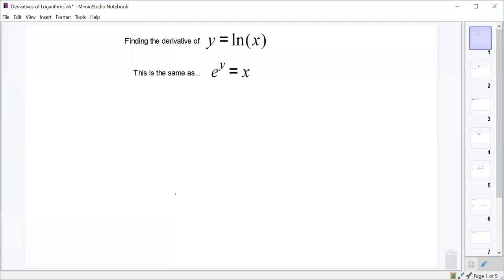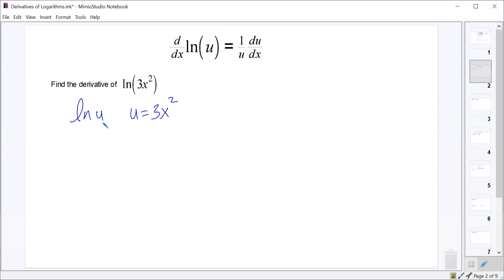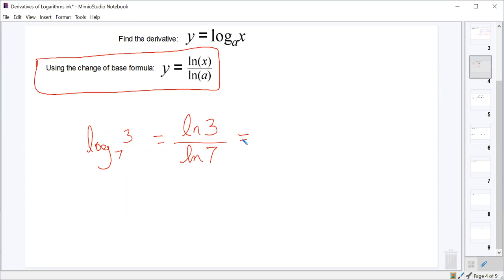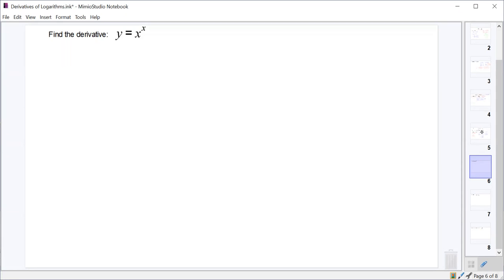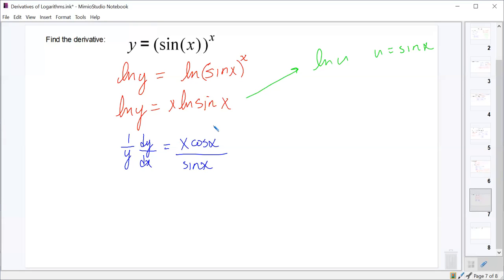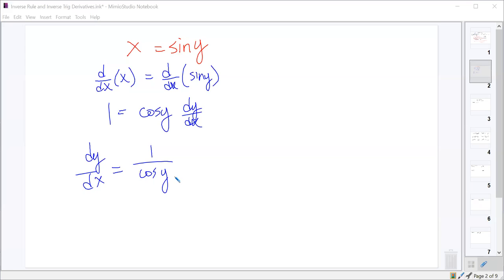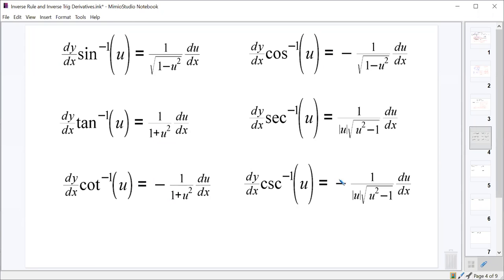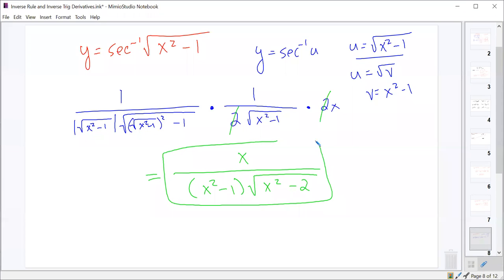11-20-20 Period 6